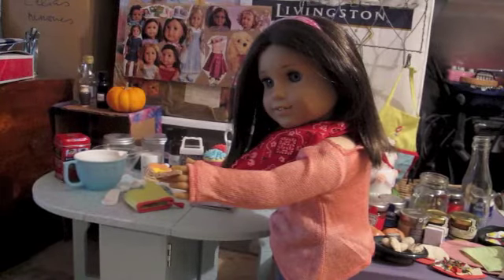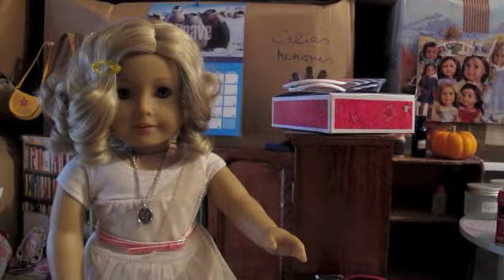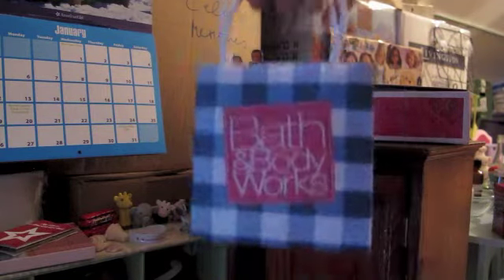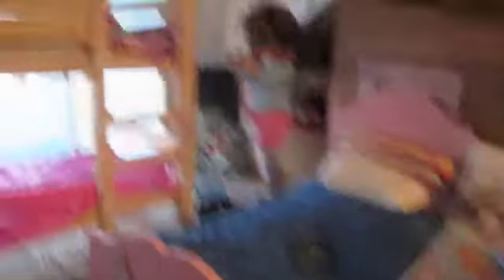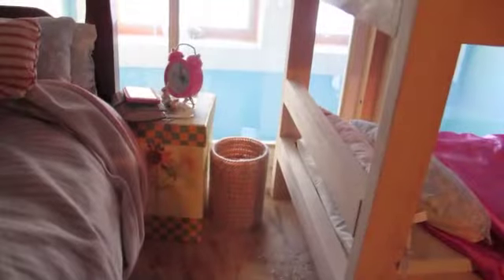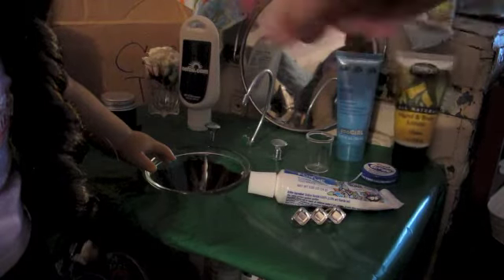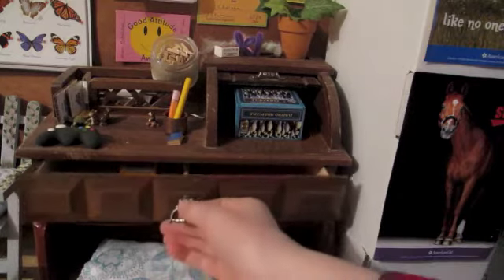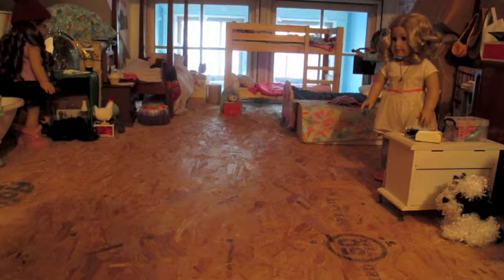Kittiecatc's Doll House Tour!♡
READ ME↓

Here is another doll house tour, requested! I really hope you enjoy, and leave your requests below! Just so you know, my doll house is in my attic.
Q&A

I use the cannon powershot G12

What editing do you use?

I use iMovie 2011

Sub for sub?

Sure!

~Kittiecatc